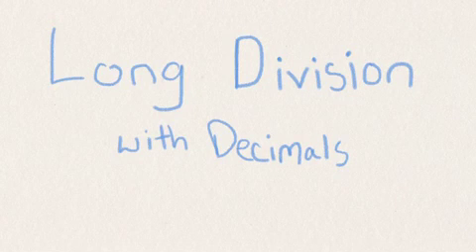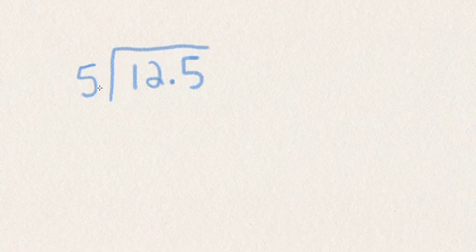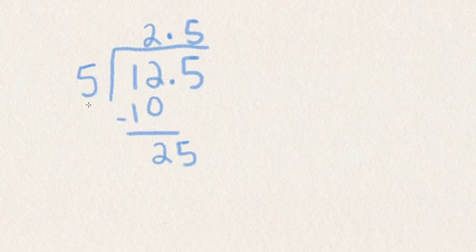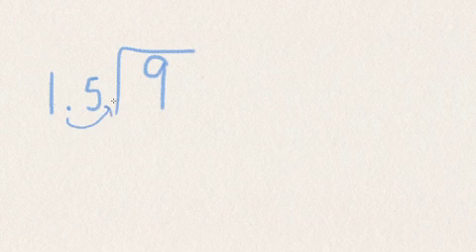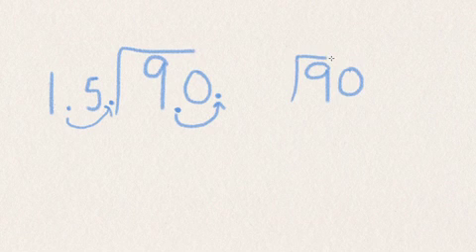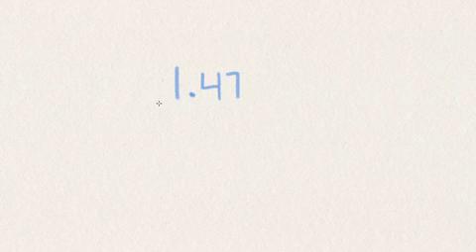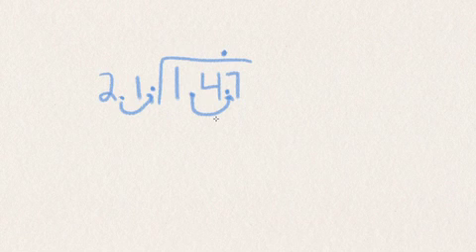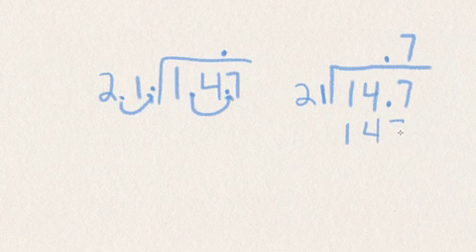Long Division with Decimals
How to do long division which includes decimals. Three examples are giving - decimal in dividend; decimal in divisor; and decimal in both dividend and divisor.